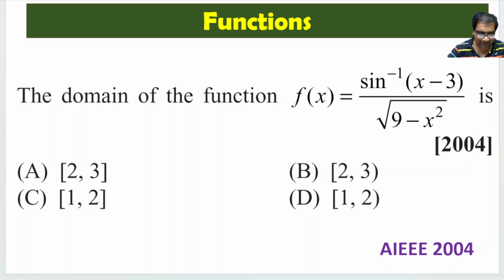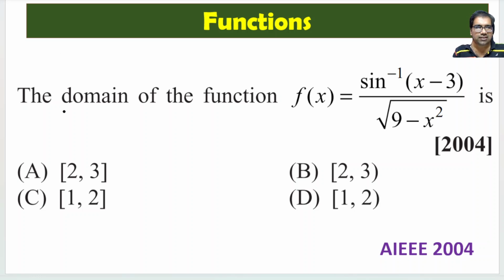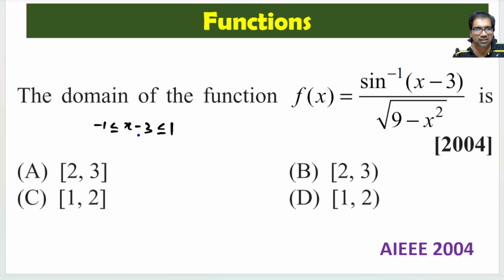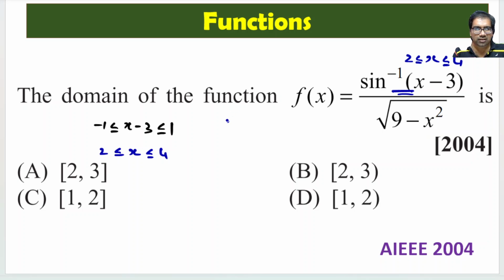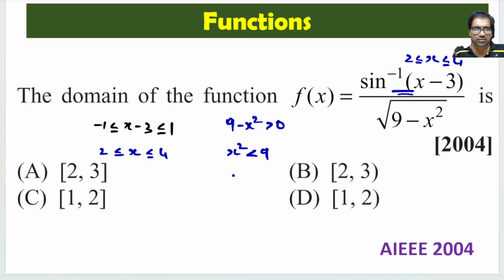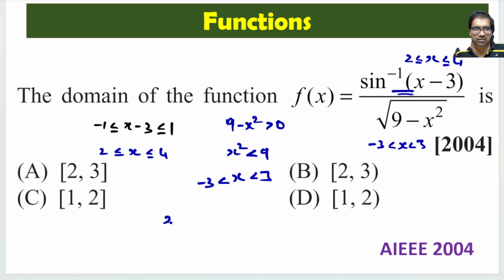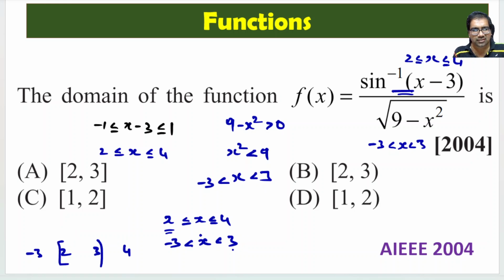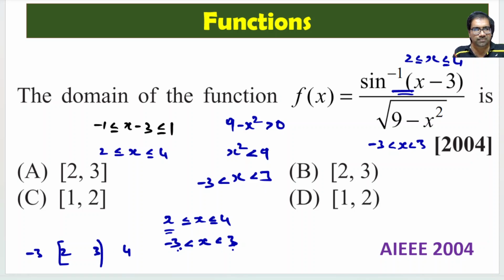🌸Functions domain of f(x) = (arcsin(x - 3))/(sqrt(9 - x ^ 2)) Maths IIT JEE previous year question